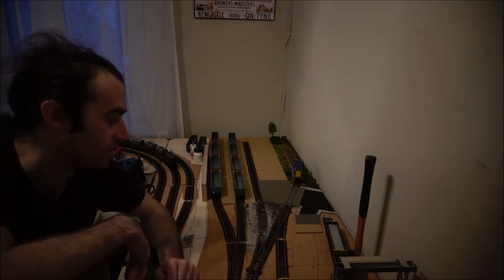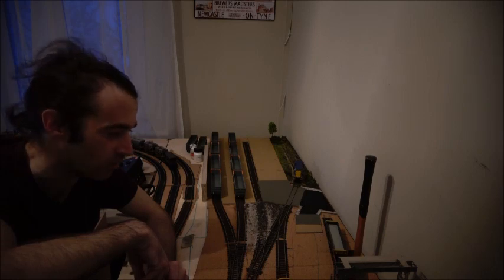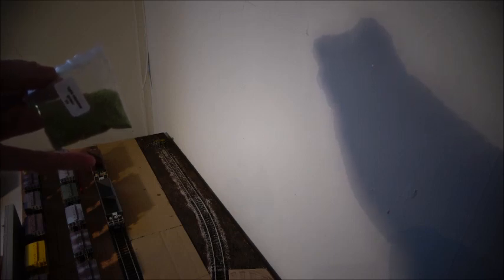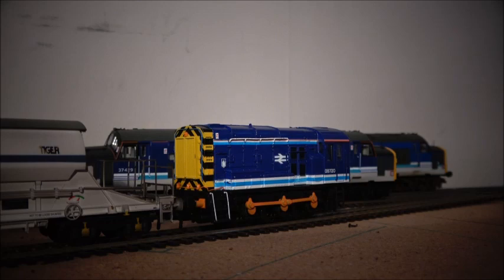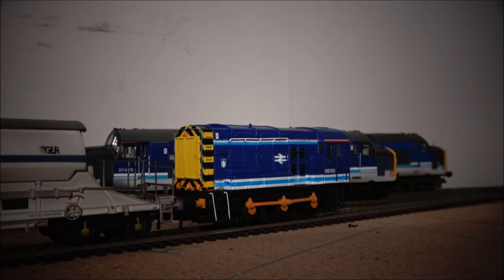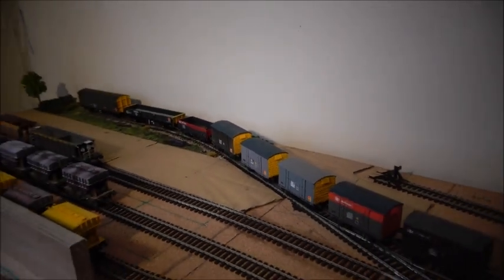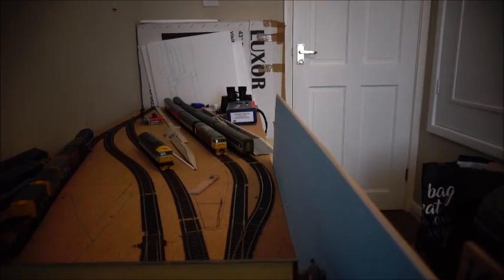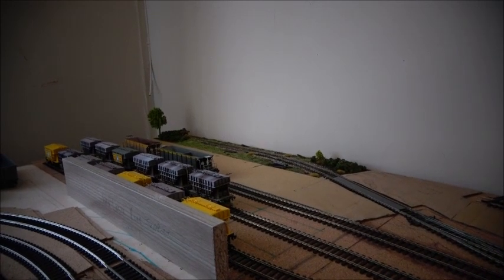Leith Central Station and Works 40 Scenic Work Starts and 08720 arrives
In this update I make a start on scenic work with the yard headshunt and crossing area.

08720 an Olivias trains repaint of a bachmann 08 joins the fleet as do 2 EFE rail ECC Tigers.

Materials used during the video
PVA
Railmatch sleeper grime
acrylic black paint
9 colours of scatter
Metcalfe Pavements
1mm plasticard
Woodlands Scenics Static Grass starter kit
Clump foliage
PECO buffer stop

Model will now features larger numbers as per the one at Leith Central